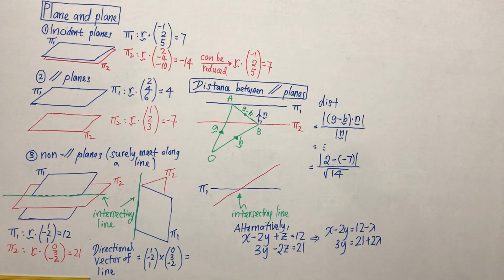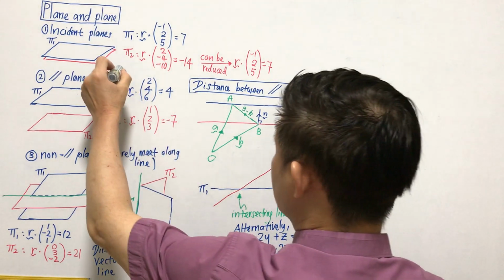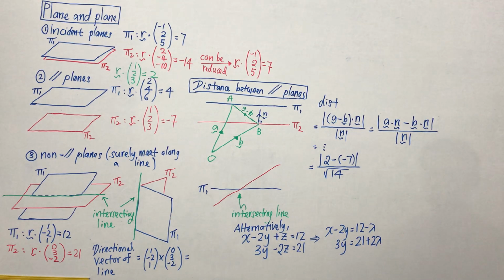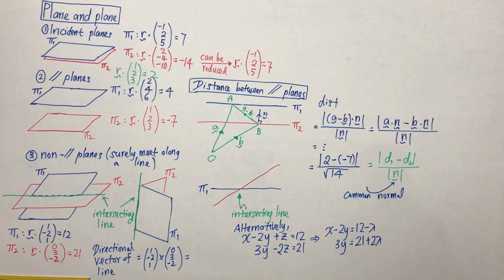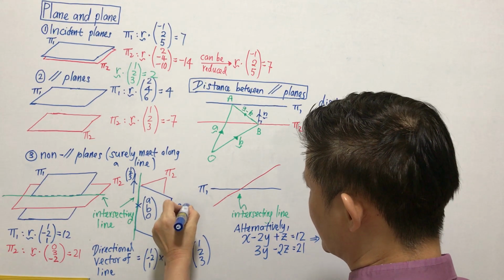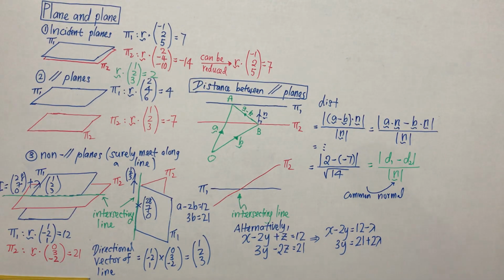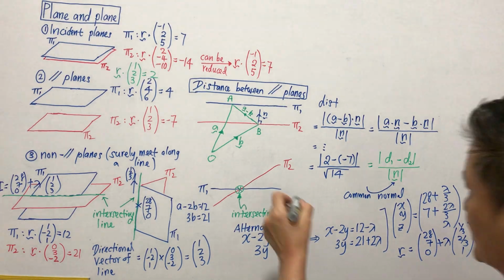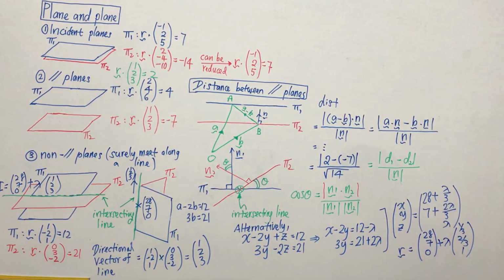01 21 TwoPlanes